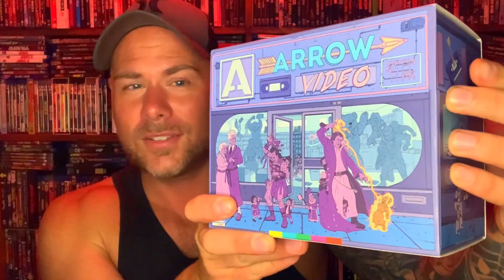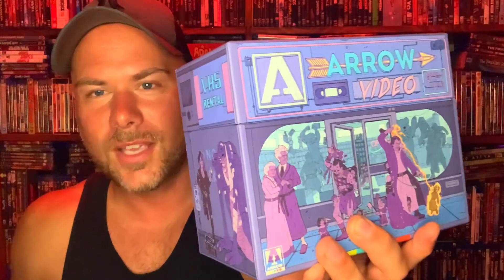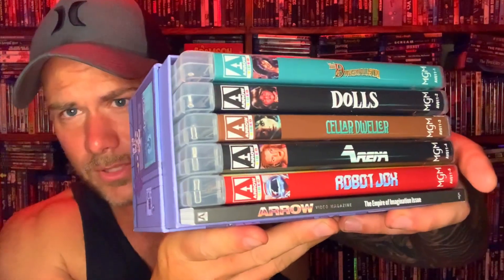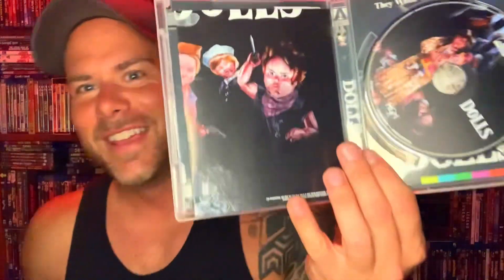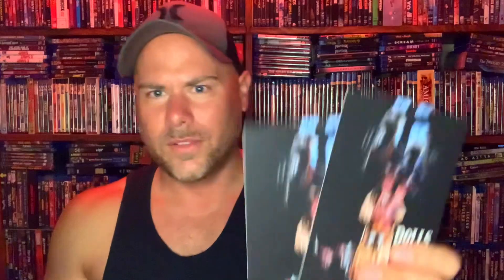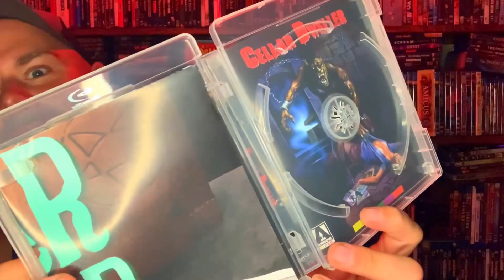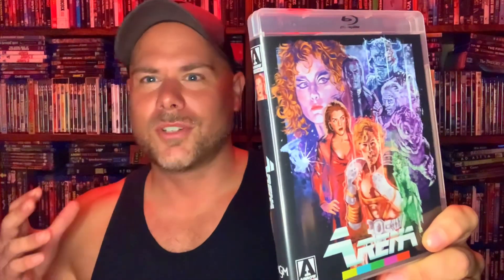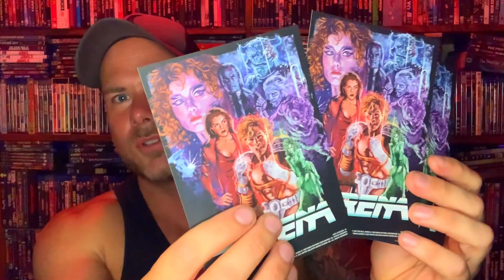The Lucid Nightmare - Quickie: Movie Haul - Enter the Video Store: Empire of Screams Box Set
What's up you movie collecting maniacs and welcome back to The Lucid Nightmare! My Enter the Video Store: Empire of Scream Arrow Video Boxset just came in the mail, so it's time to show it off and see what it has to offer!